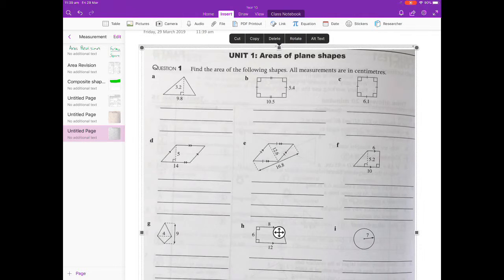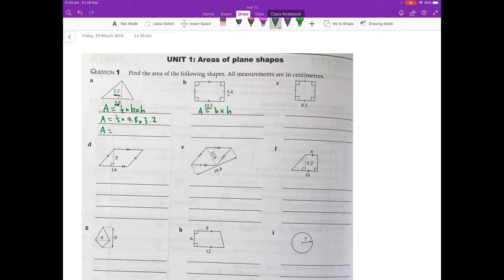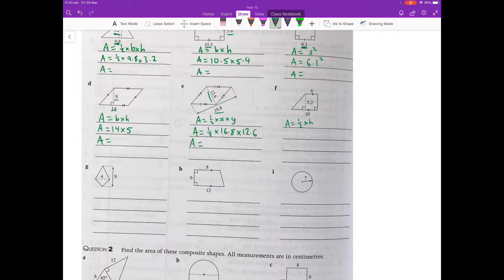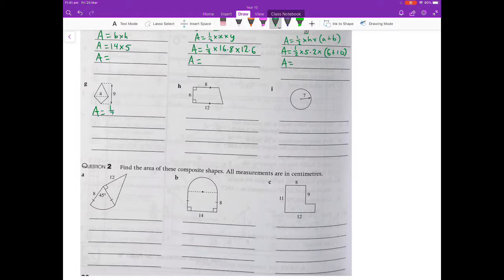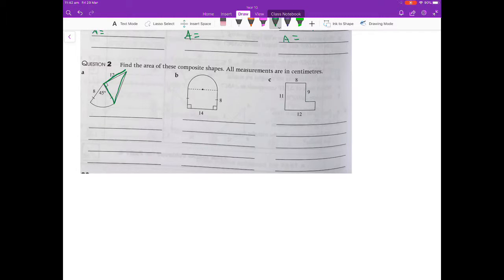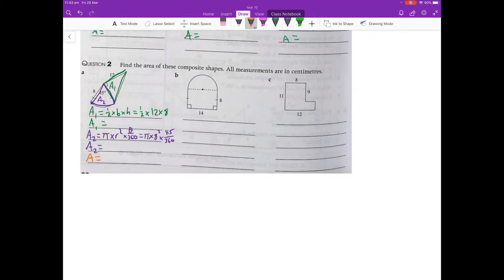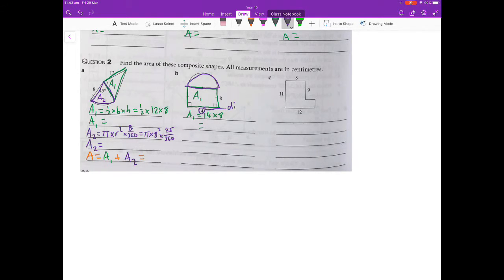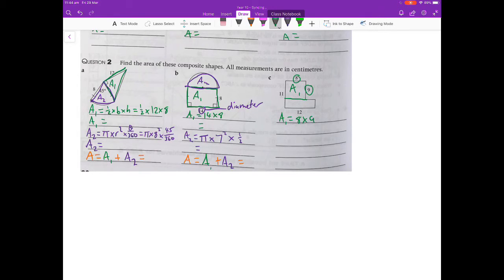Area of Plane Shapes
Revision of how to find the area of plane (2D) shapes